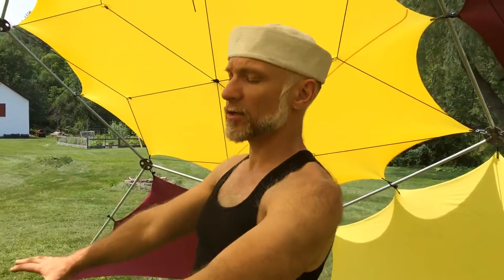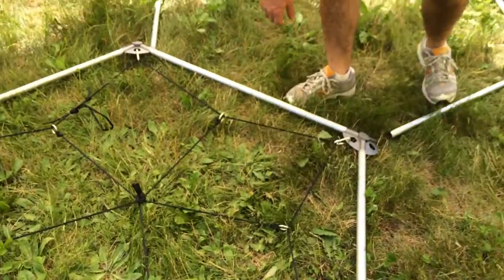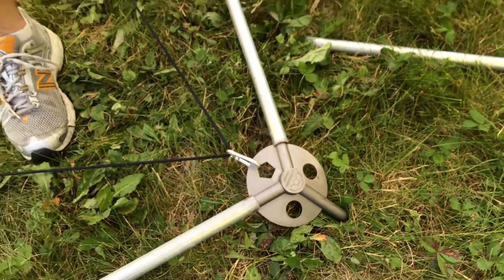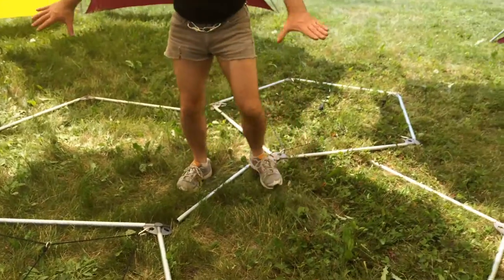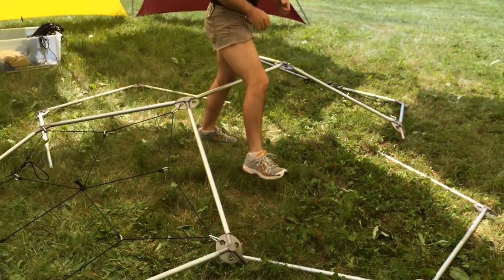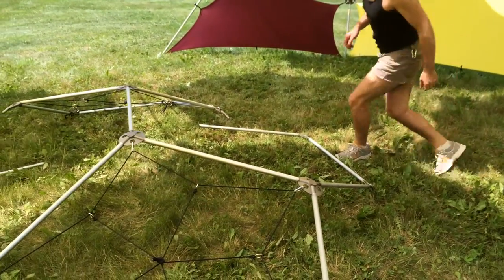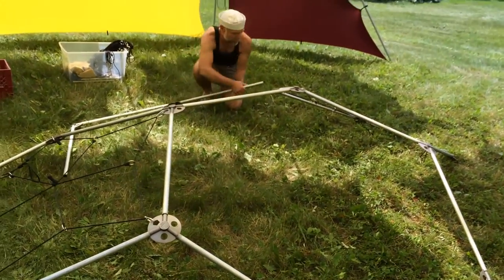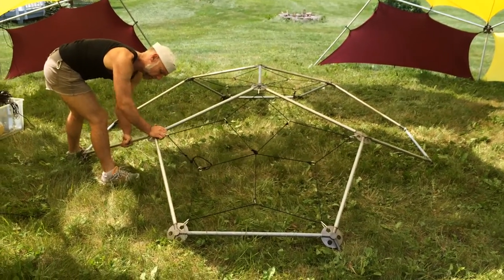Making the roof section of an Archimedes Design Dome